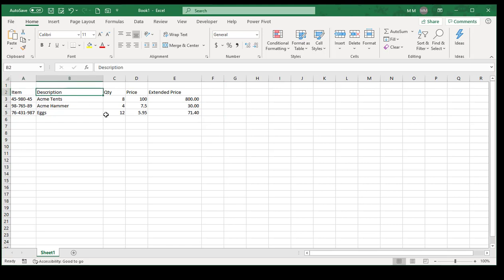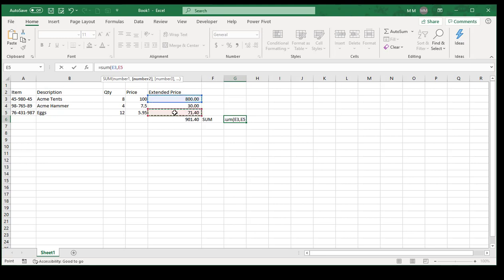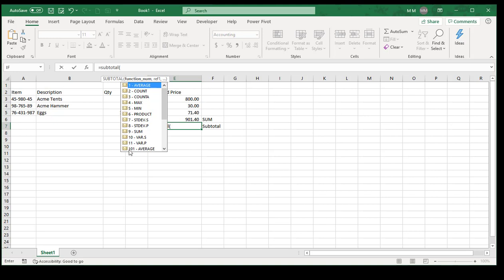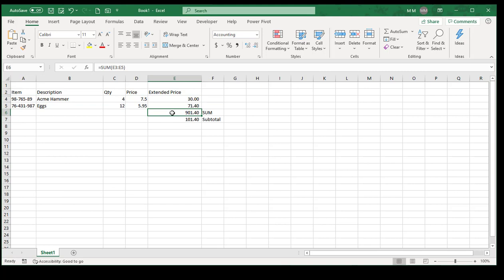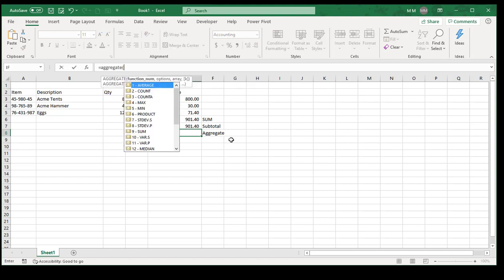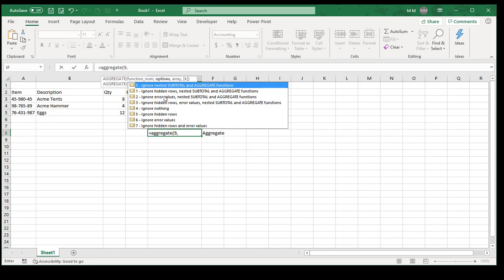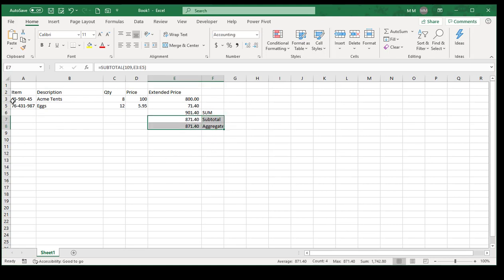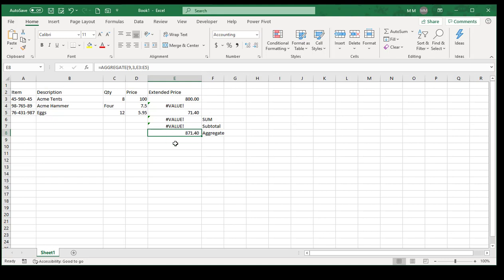Excel Tutorial - Using Sum, Subtotal & Aggregate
Learn the differences between SUM, SUBTOTAL and AGGREGATE functions in Excel.